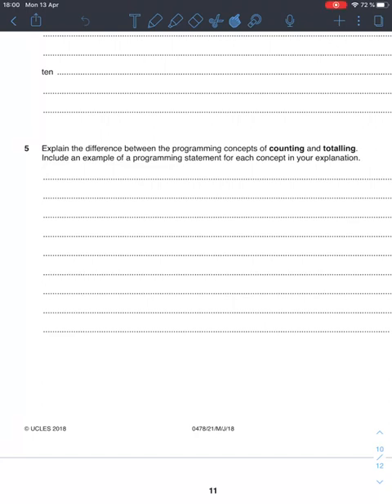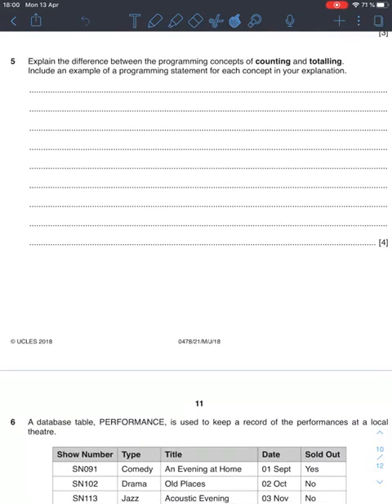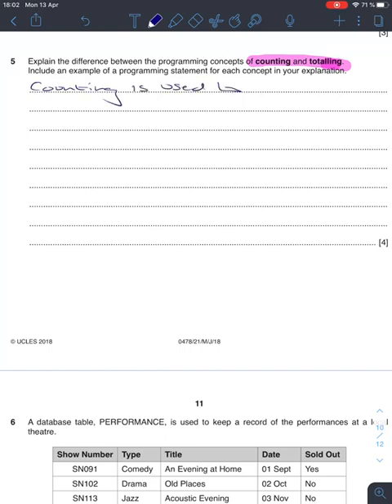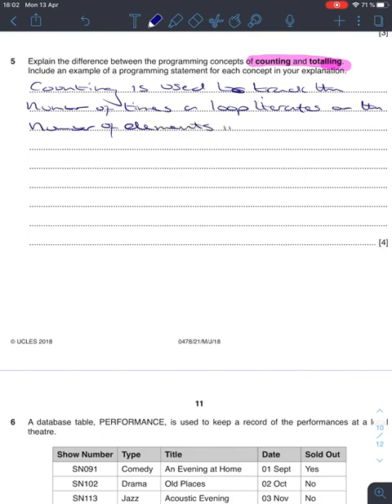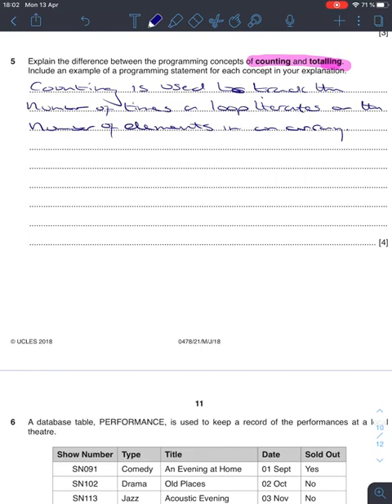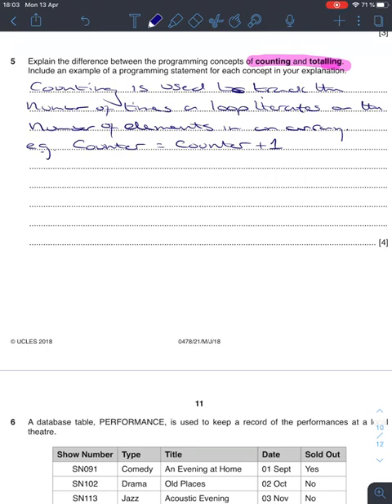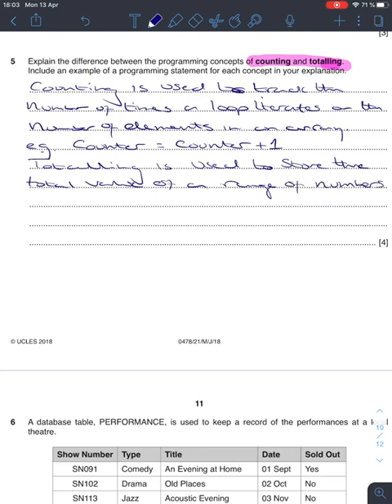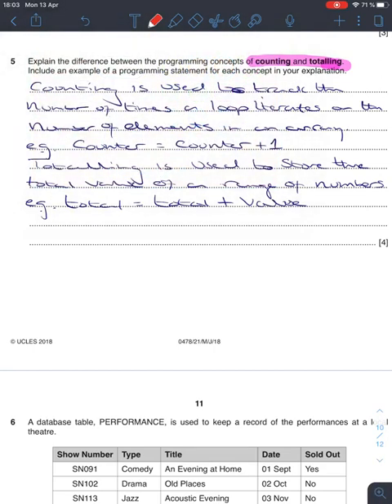IGCSE Computer Science Past Paper Examination Question - Totalling & Counting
In this video, I work through a past paper question from the  IGCSE Computer Science practical, (Programming & Problem Solving) paper in which I explain the difference between totalling and counting in high-level programming.

This is aimed at students of the Cambridge IGCSE examination in Computer Science however, it might be useful for students of other computer science courses.